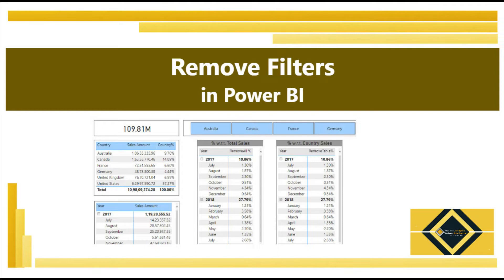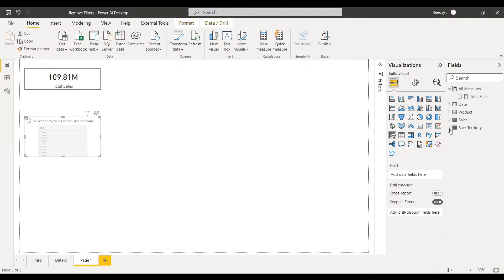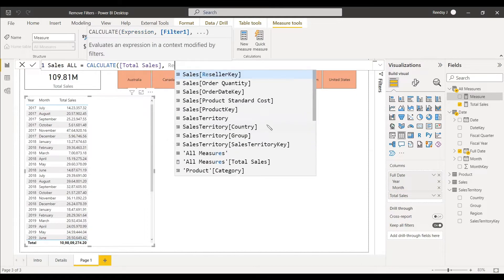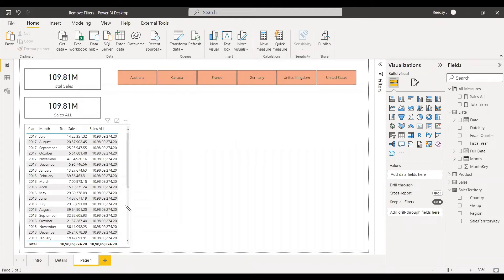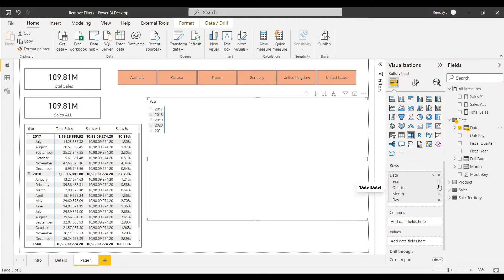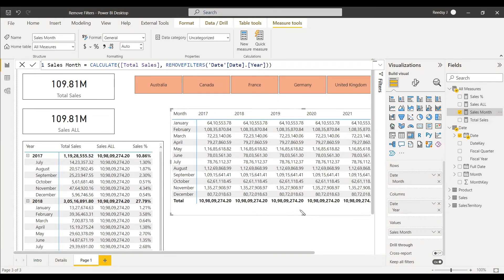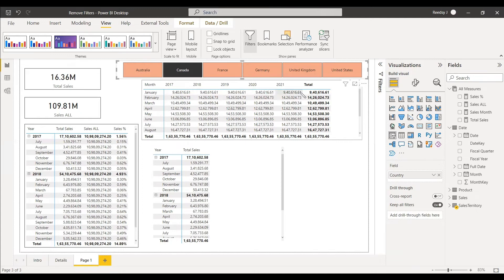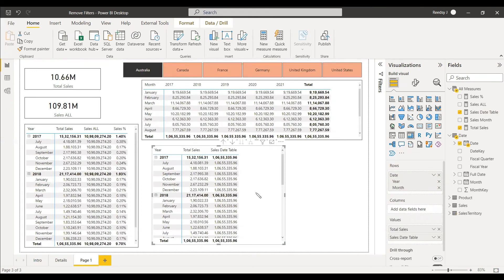Magic of Remove Filters in Power BI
In this video we will discuss about 3 scenarios of using Remove Filters.
1. Remove filters()
2. Removefilters(Table[col]) and
3. RemoveFilters(Table)

Introduction to Power BI (videos)